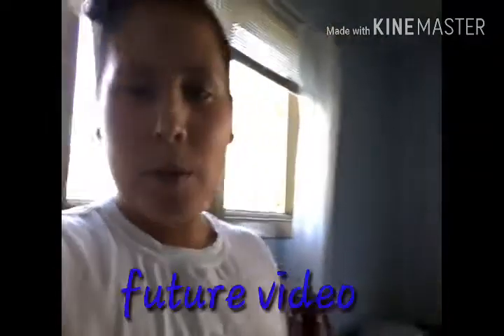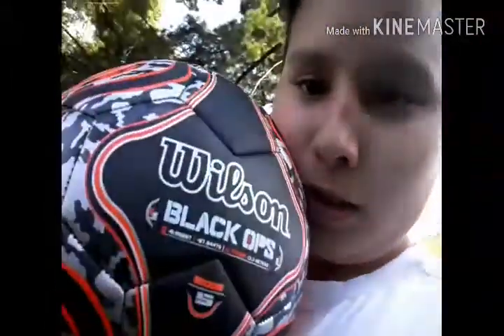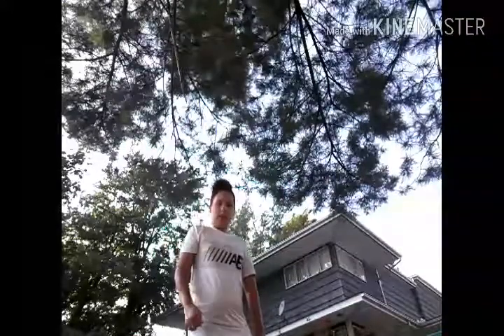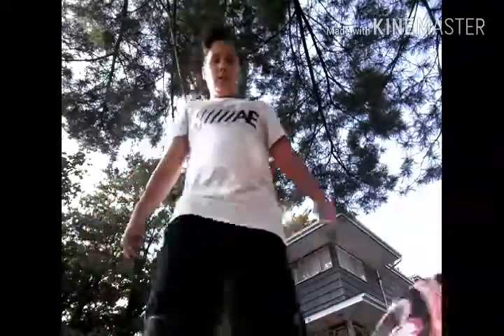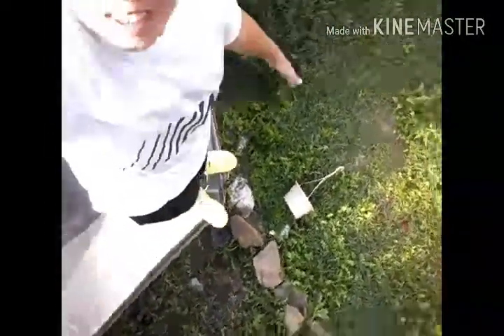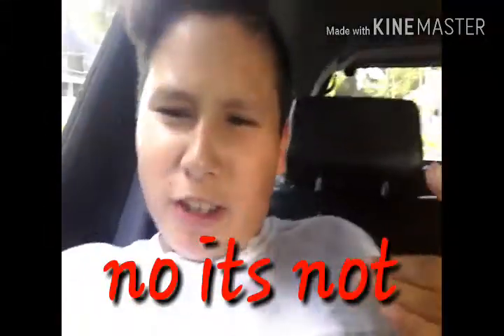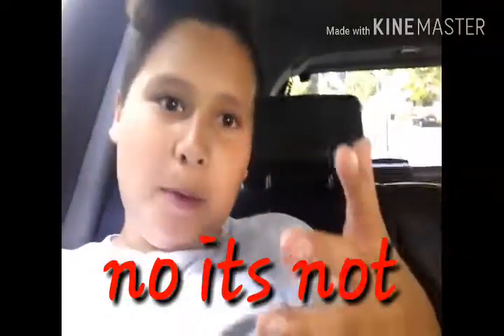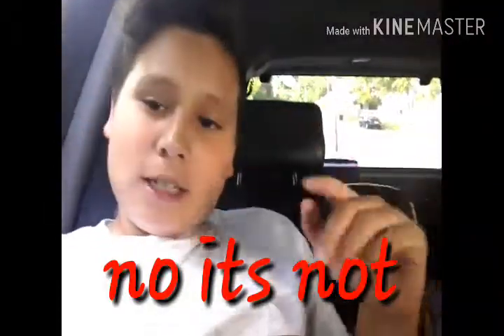My First goal of the season